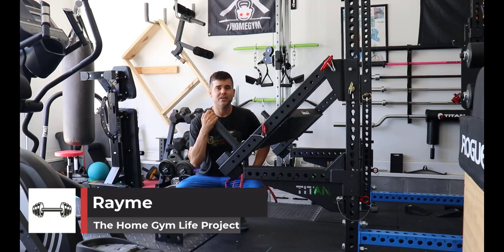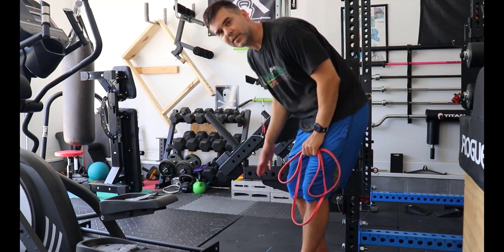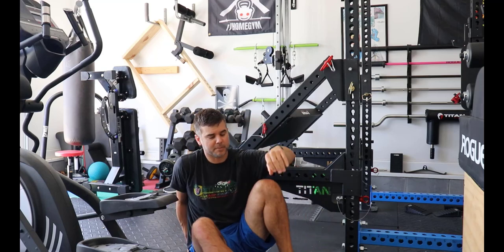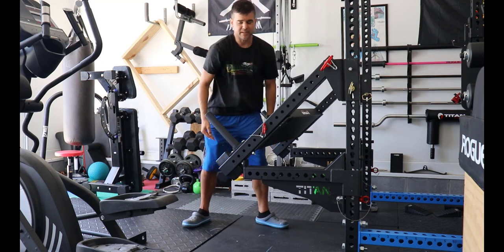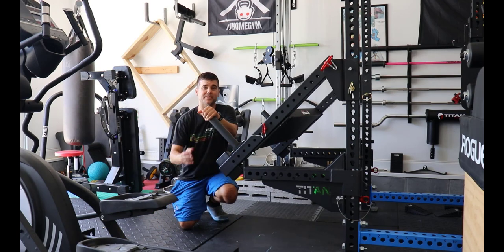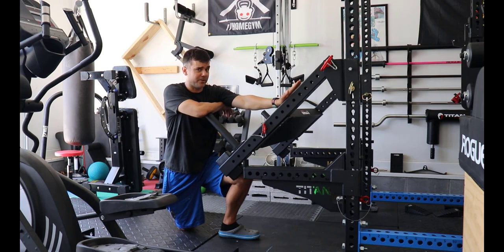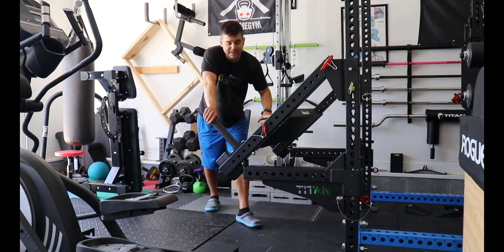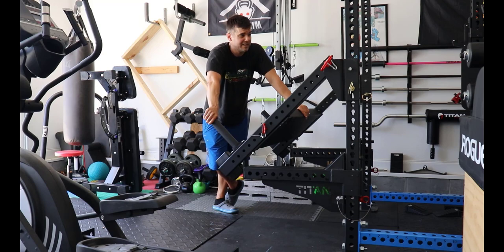Lever Arm Leg Press: Set up and Review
Lever Arm and Jammer Arm Leg Press: Set up and Review